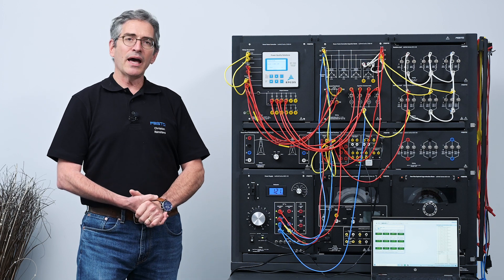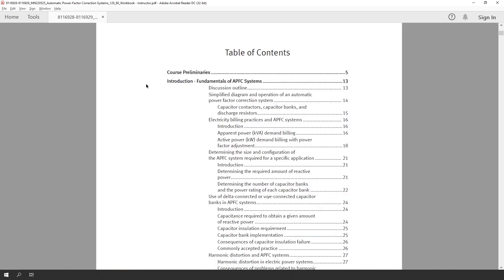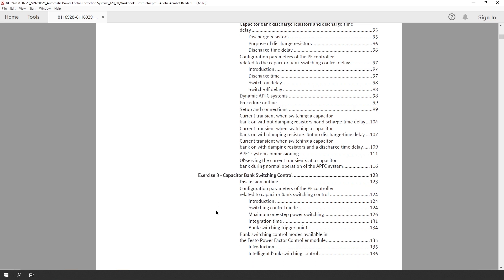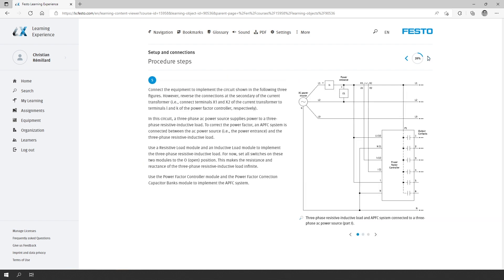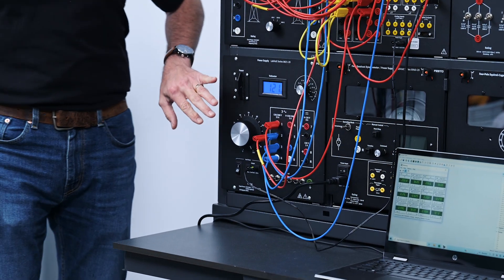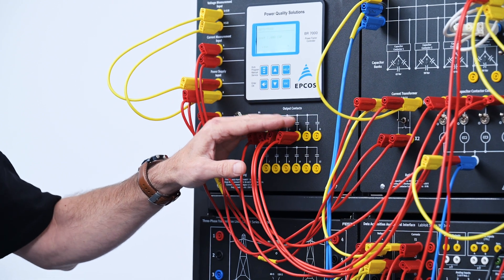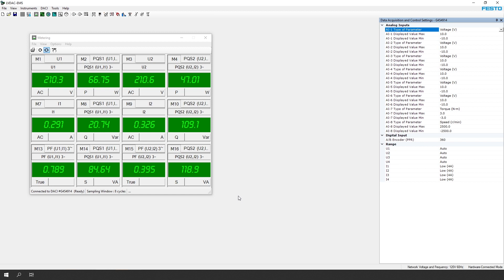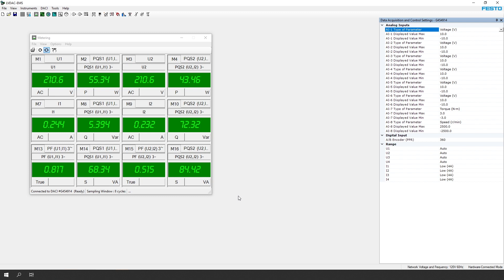Automatic Power Factor Correction: A Practical Training Course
Discover training materials and equipment for hands-on instruction in the operation and programming of APFC systems. Students will perform hands-on lab experiments to gain a comprehensive understanding of the theory and behavior of APFC systems in dynamic situations.

00:00 Introduction
00:43 Course overview
04:35 Hardware overview and electrical connections
07:37 Start of the demonstration

To learn more about the training equipment and a courseware sample,